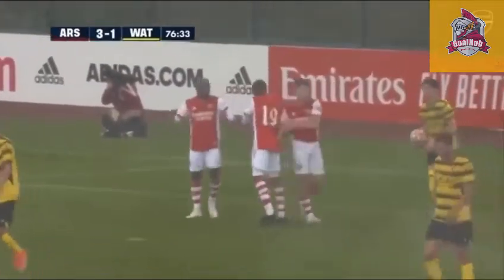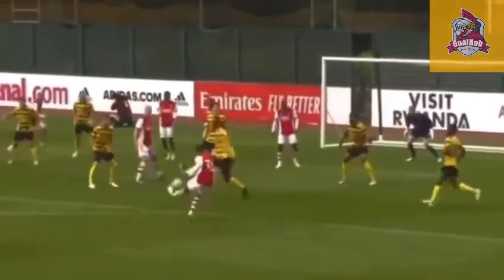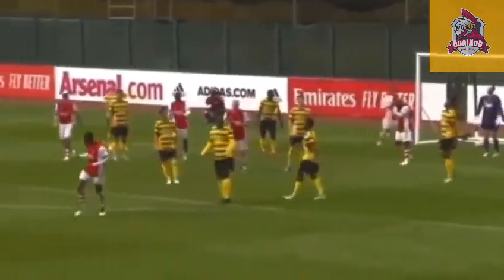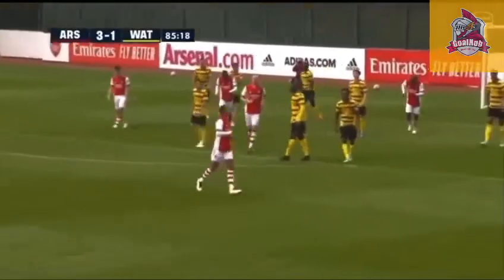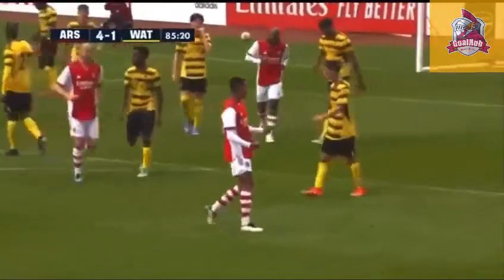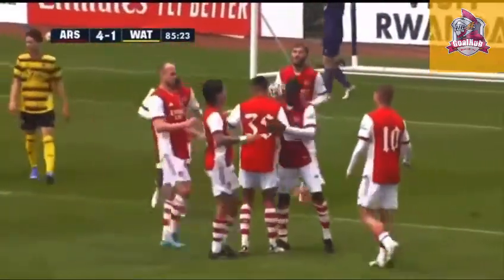Arsenal Vs Watford Friendly 4- 1 28.07.2021 Full HD Highlights ALL GOALS